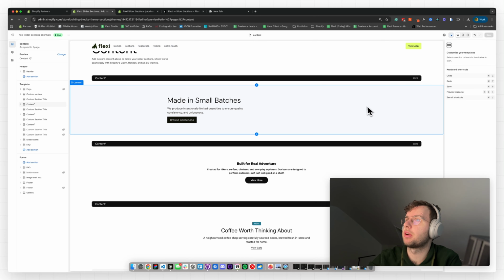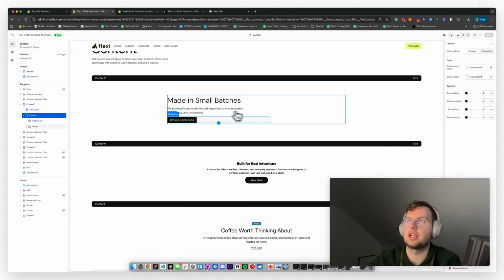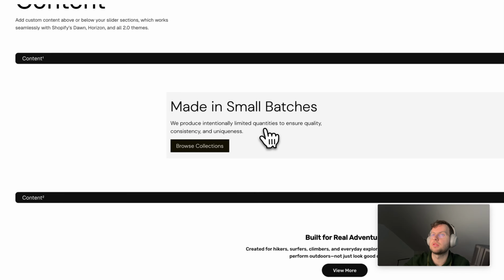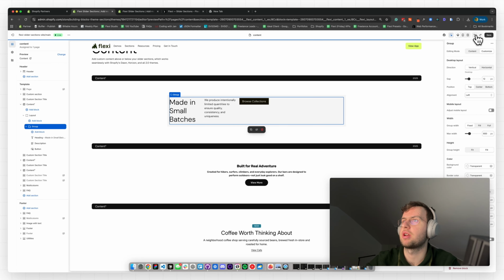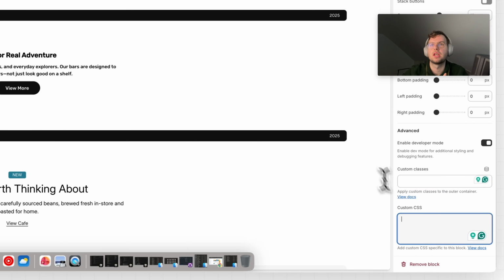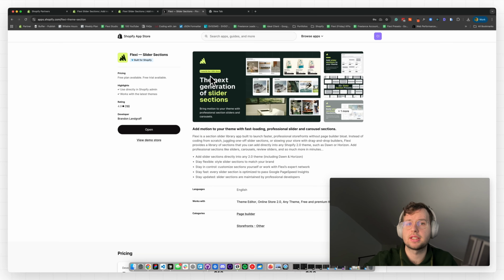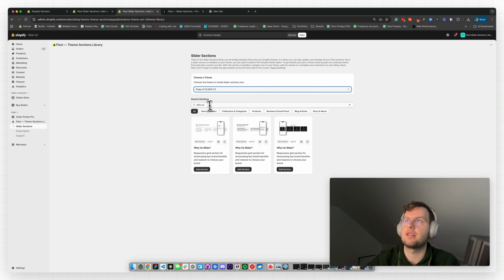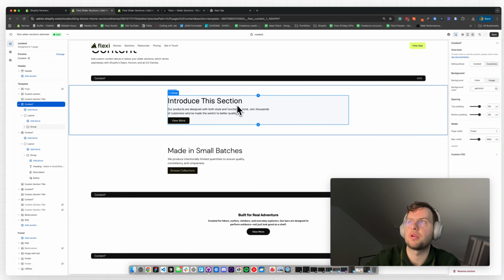How to add text content anywhere in your Shopify theme (2026)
Learn how to add a powerful content section in your Shopify theme. This works with themes like Dawn and Horizon.